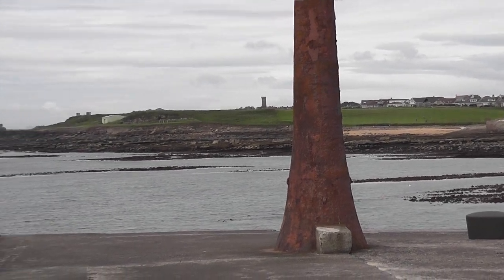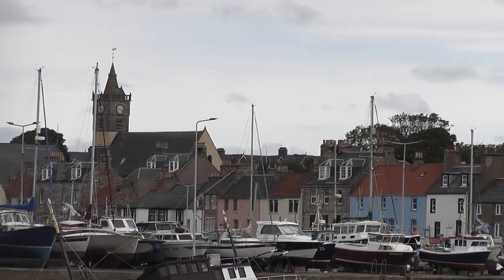Full 3 video 2020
This is actually 3 videos,
1st is my trip to Anstruther red pier 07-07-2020.
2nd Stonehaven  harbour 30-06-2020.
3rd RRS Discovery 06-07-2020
I added  Stonehaven and Discovery just to prove that i don't always catch lots of fish. Anstuther is video with me catching cod coalfish and wrasse the target species for the day. The other 2 videos i manged one species in each scorpion at Stonehaven and an eel at Discovery. Hope you enjoy this collection. Sorry about delay in getting them up.